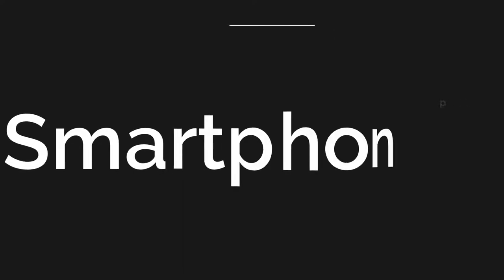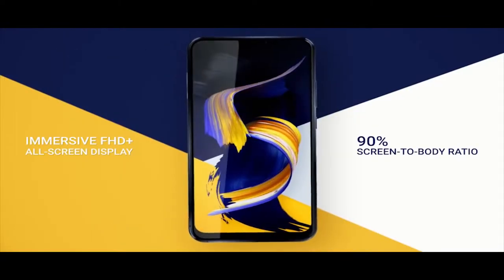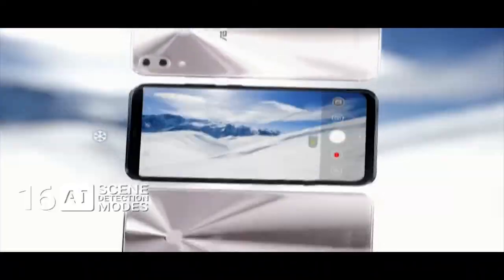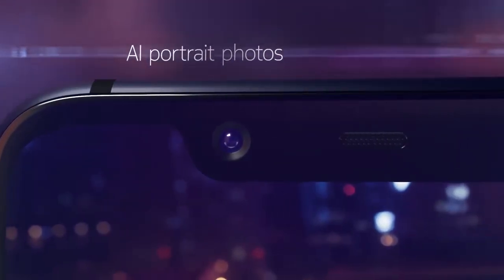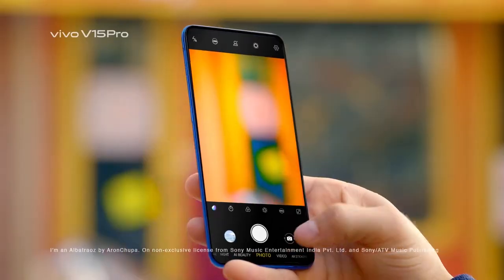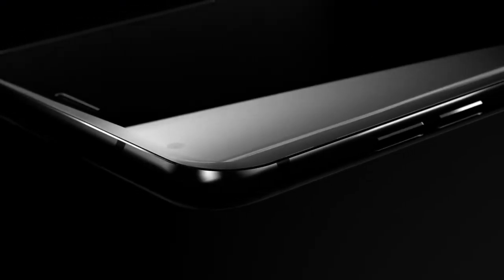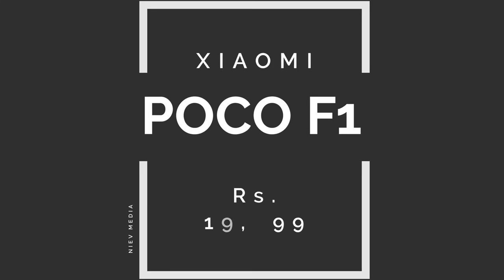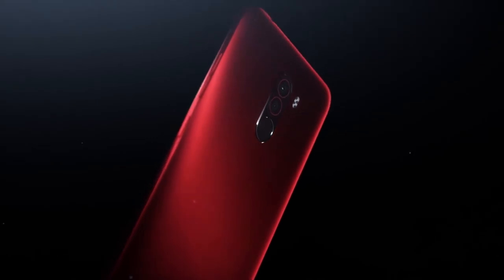Top 5 Smartphones Under Rs. 30,000 - See Before You BUY!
This video is about Top 5 Smartphones available in India under Rs. 30,000.

Here are the best 5 smartphones of 2019 available under Rs. 30,000 in India:

Nokia 8.1 - INR 26,999 - Buy on Flipkart or from Amazon

Vivo V15 Pro - INR 28,999 - Buy on Flipkart or from Amazon

LG V30 Plus - INR 27,999 - Buy on Flipkart or from Amazon

Xiaomi Poco F1 - INR 19,999 - Buy on Amazon

Leave your comment to share your opinion after watching this video.